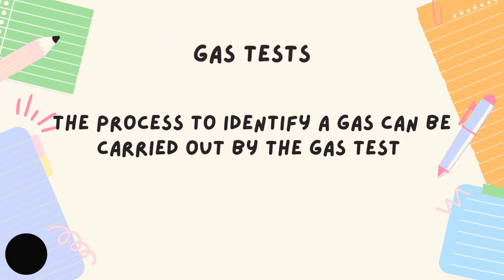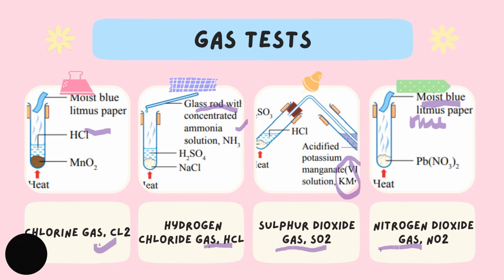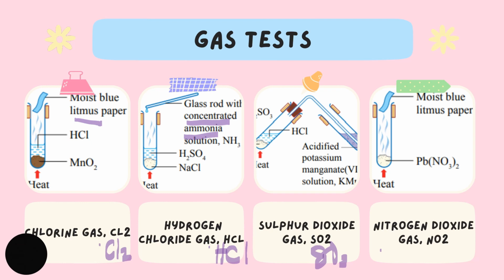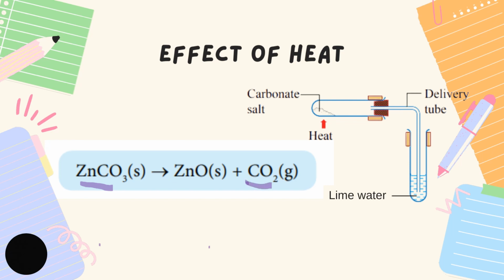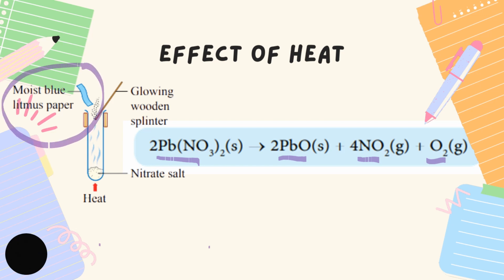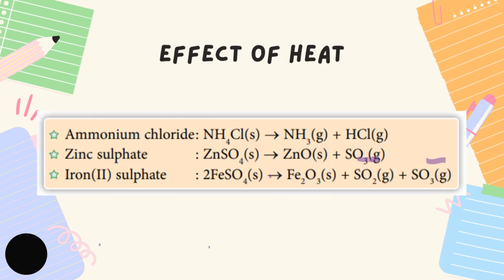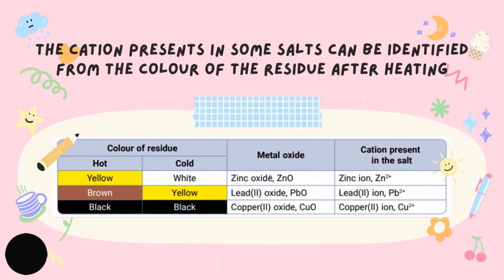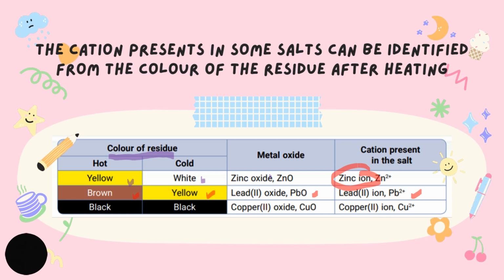Effect of Heat on Salts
Chapter 6 : Acid, Base and Salts
Subtopic 6.10 : Effect of Heat on Salts